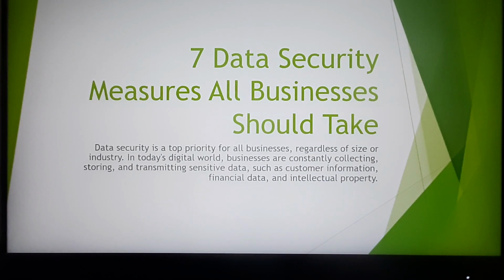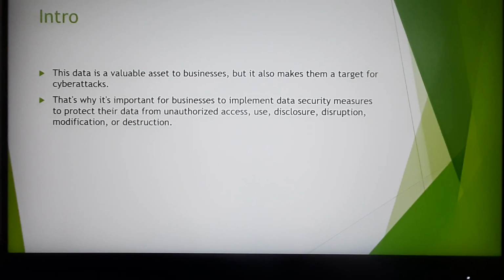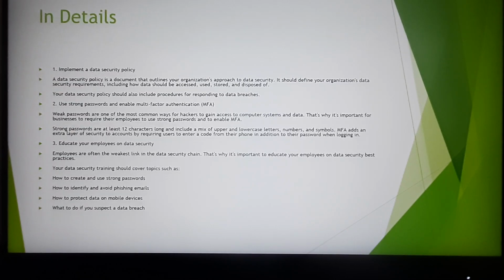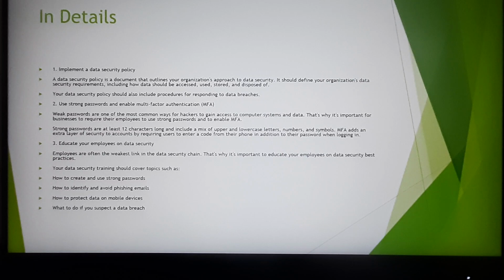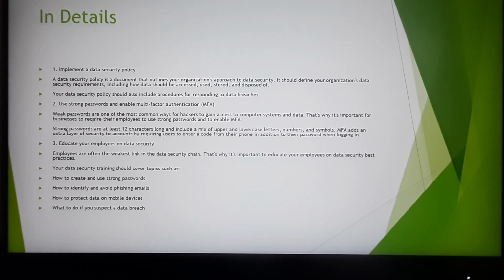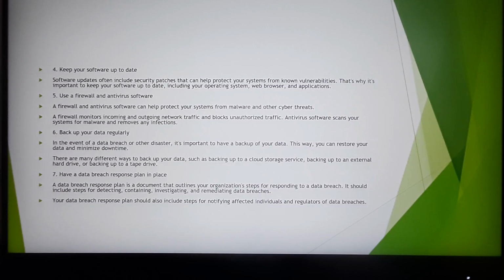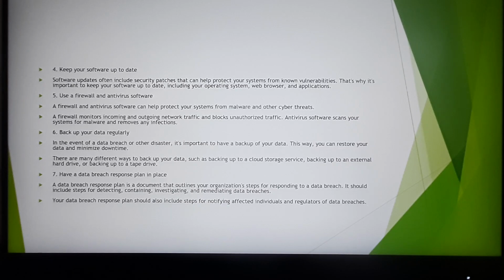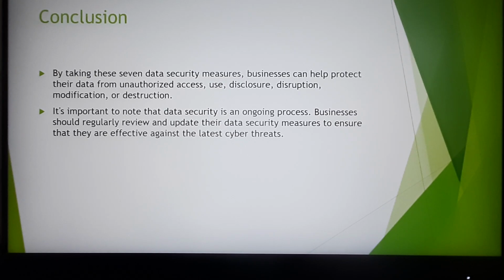Top 7 Data Security Measures in the Cloud Era | VDRGurusOnCloud Explains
Welcome to 'VDRGurusOnCloud', where today we're breaking down the '7 Data Security Measures' that every business, big or small, should implement. As the world increasingly shifts to the cloud, ensuring the safety of your data within a 'Virtual Data Room' is paramount. Whether you're curious about the basics of 'cyber security' or diving deep into advanced 'network security and cryptography', this video is your ultimate guide. Understand the significance of each measure, how it bolsters your data's defenses, and the role of cloud in reshaping today's security landscape. Let's secure our data together! 🛡️